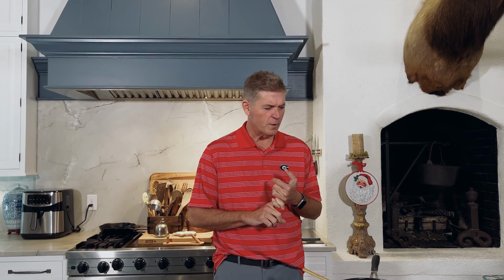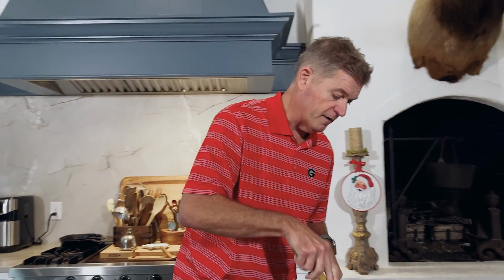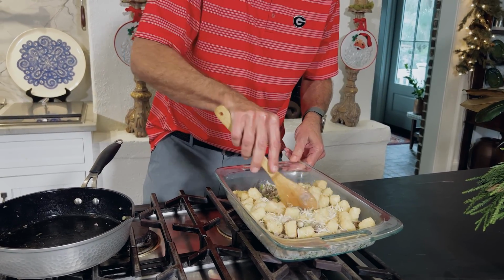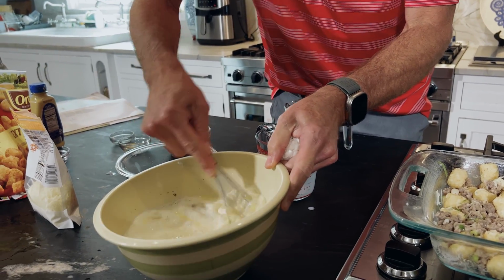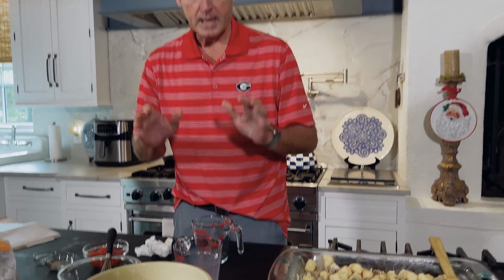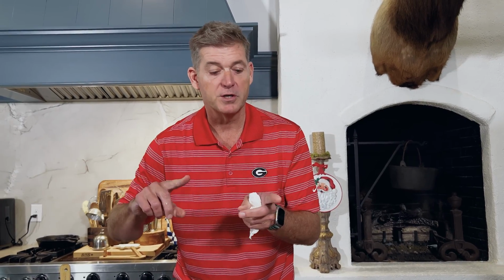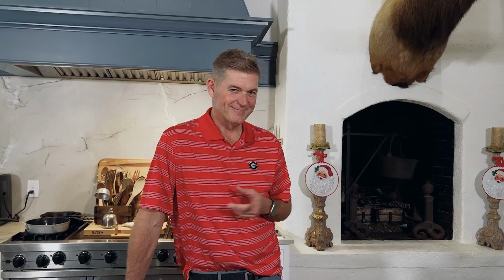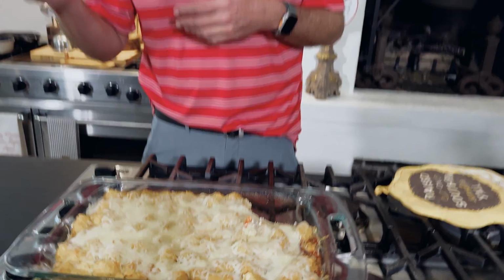Holiday Cooking & Baking Recipes: Tater Tot Breakfast Casserole Recipe | Easy Christmas Breakfast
Tater Tot Breakfast Casserole Recipe | Easy Christmas Breakfast - Jamie is sharing easy Christmas Breakfast ideas, like this breakfast casserole with tater tots! It's the perfect make-ahead Christmas breakfast.